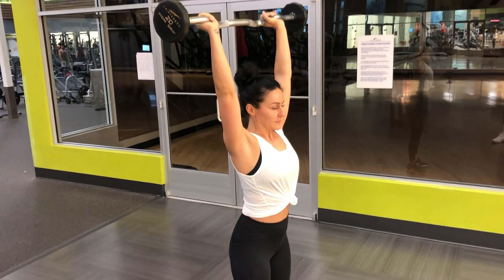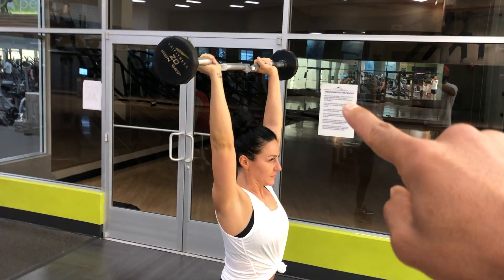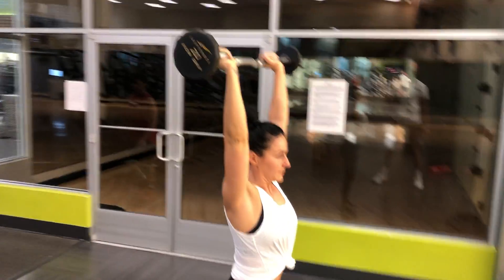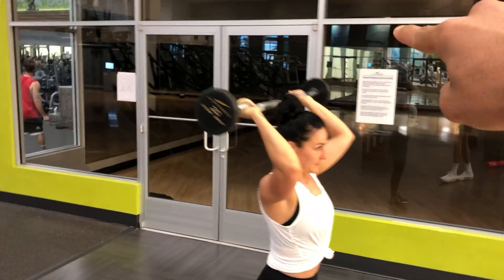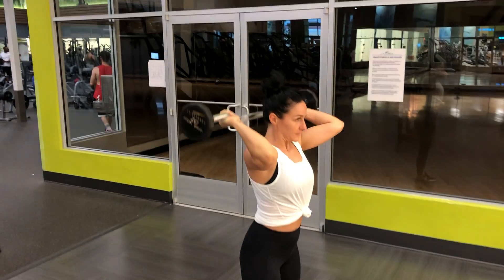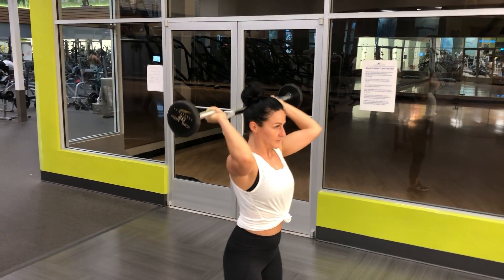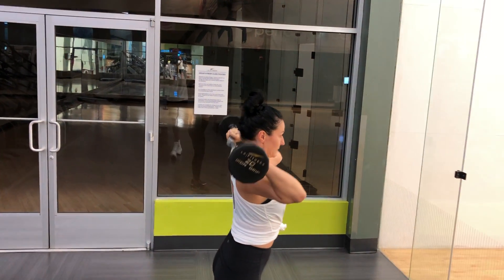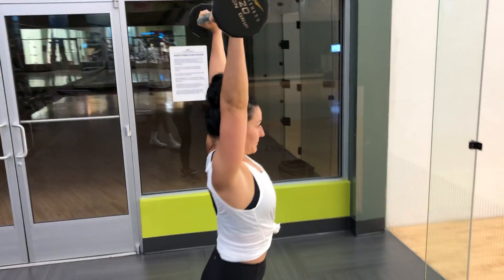EZ BAR TRICEP OVERHEAD TRICEP EXTENSION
Get 30 Days  of Access to my beta test group. Get to participate in my personal training and nutrition plans at no risk.